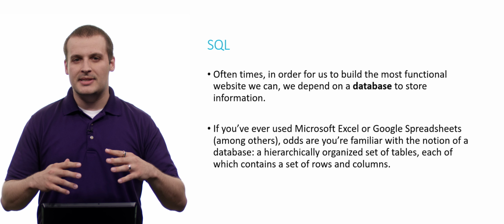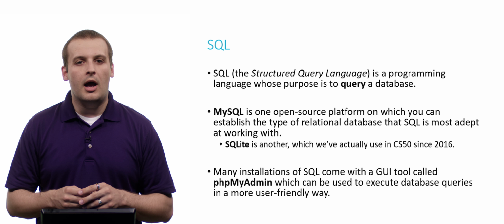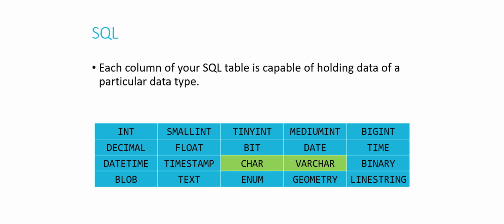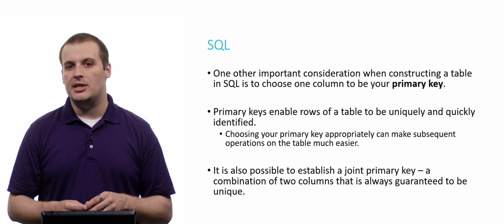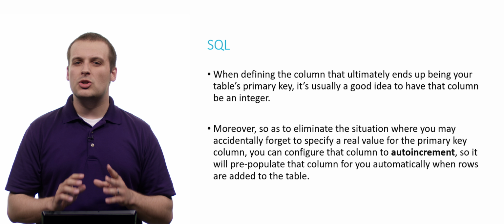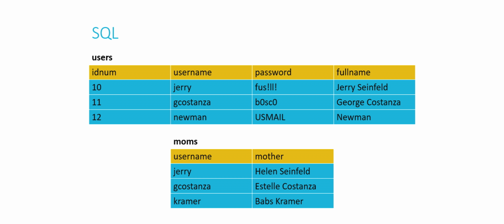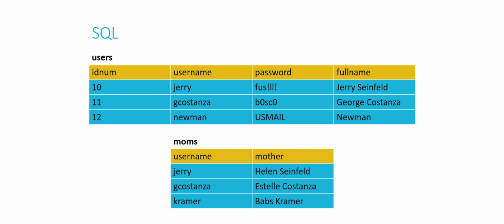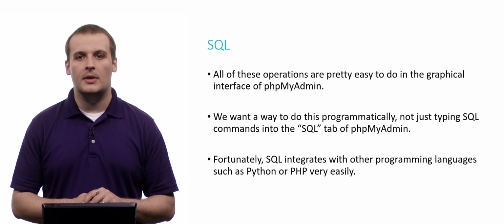SQL - CS50 Shorts